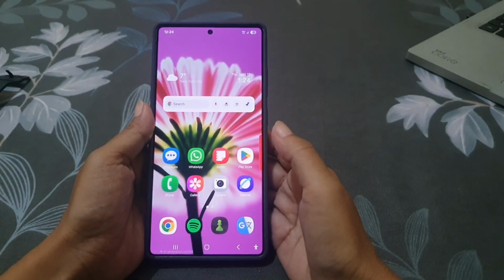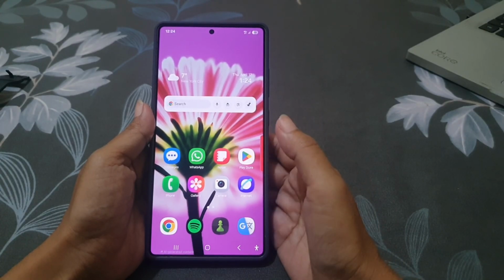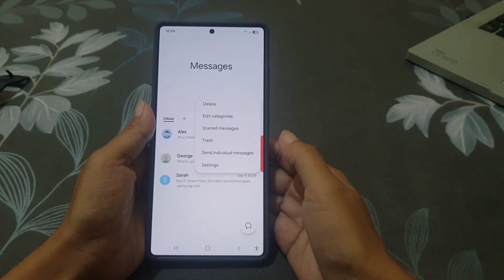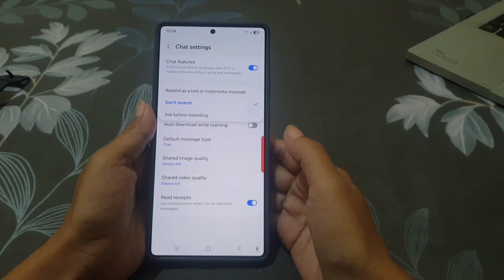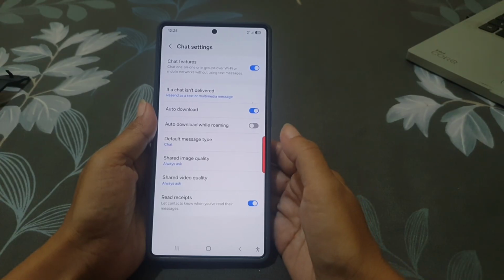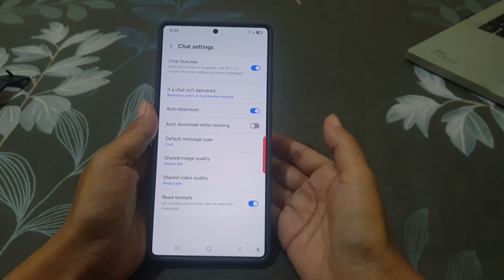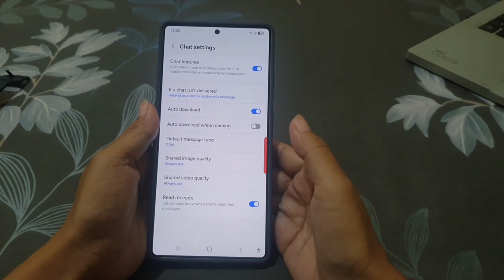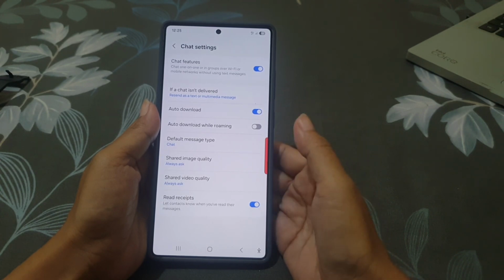How to auto resend undelivered chat in the Messages app as text or MMS on Samsung Galaxy S25 Ultra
In this video, you will find the steps on how to auto resend undelivered chat in the Messages app as text or MMS on Samsung Galaxy S25/S25+/S25 Ultra.

To automatically resend undelivered chat in the Messages app as text or MMS on Samsung Galaxy S25 Ultra, do the following steps:
- Tap "Chat settings".
- Tap "If a chat isn't delivered" and then select "Resend as a text or multimedia message".

With this setting, if your message fails to send over the internet, it will automatically resend using your mobile balance as a regular text or MMS.

Given to the function, this feature is helpful in situations where your internet connection is unstable. You won’t have to worry about messages not reaching someone because your phone will handle it for you by switching to SMS or MMS when needed.